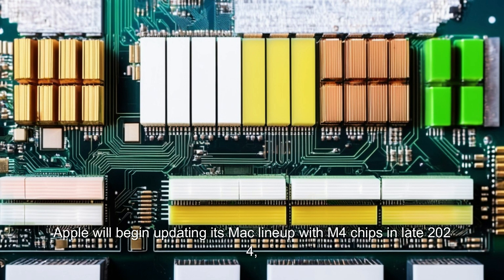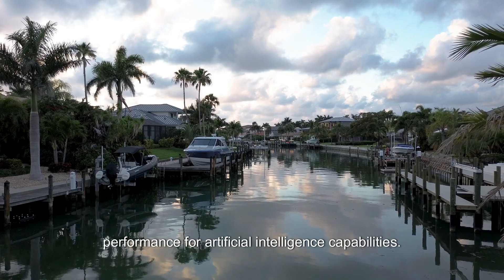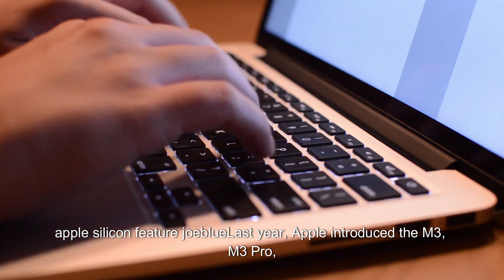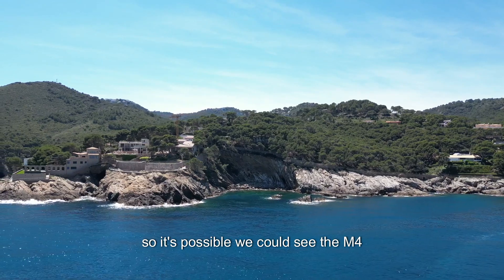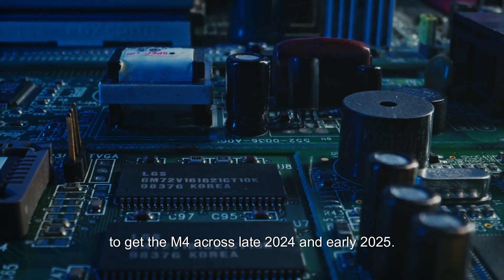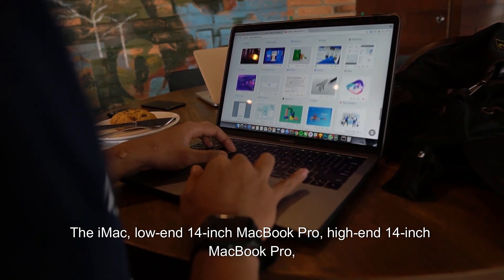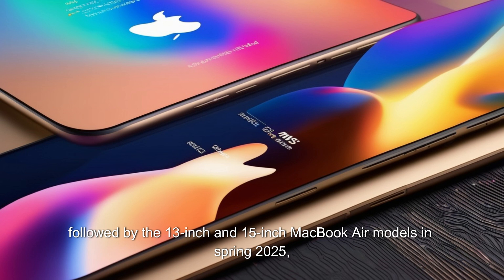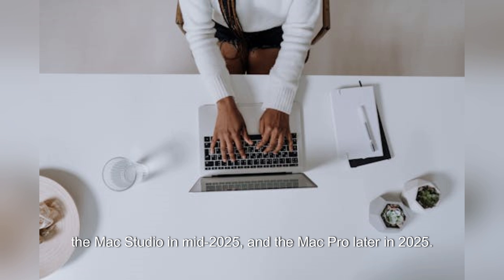Macs to Get AI-Focused M4 Chips Starting in Late 2024